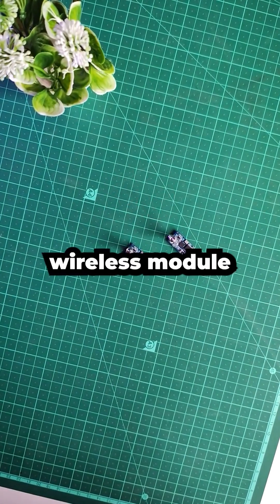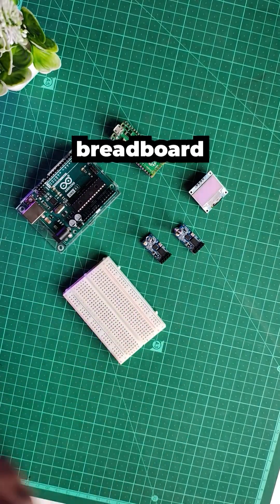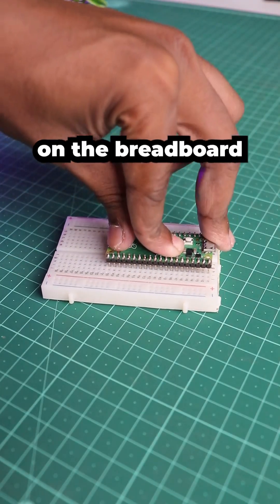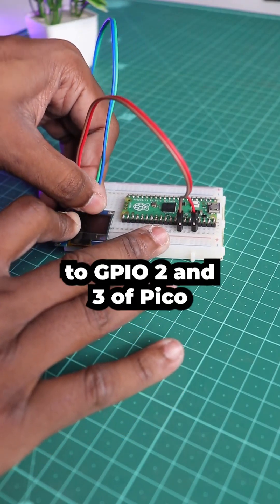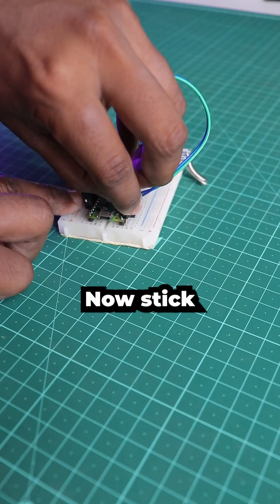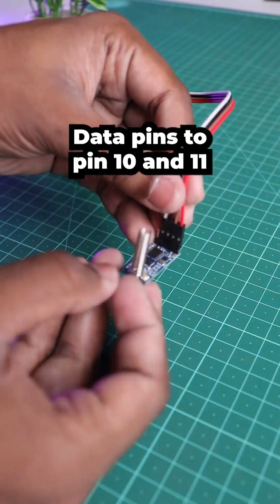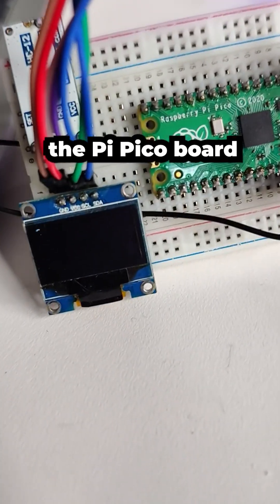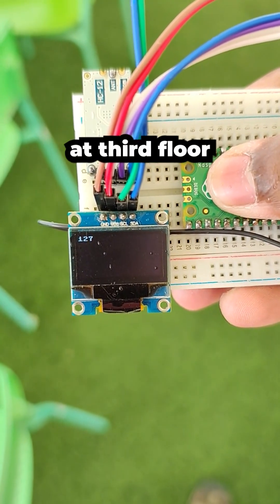How to connect HC-12 to microcontroller?arduino